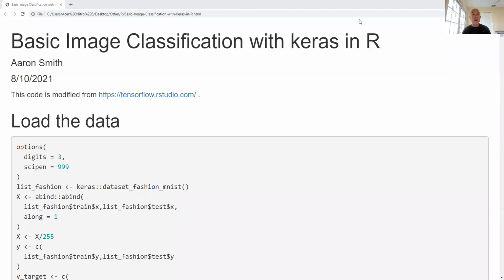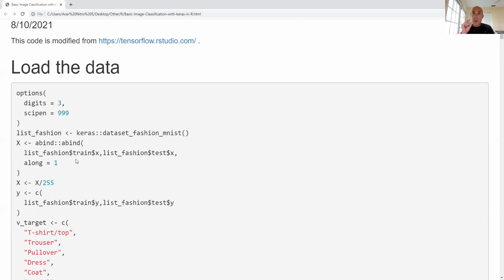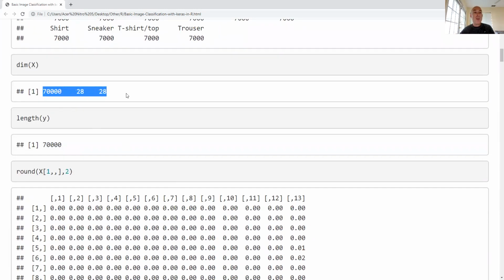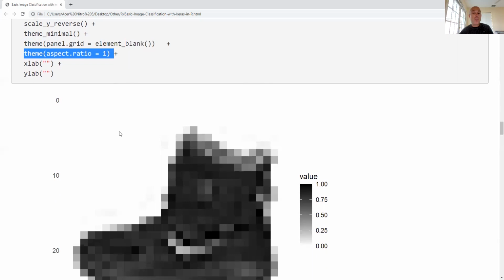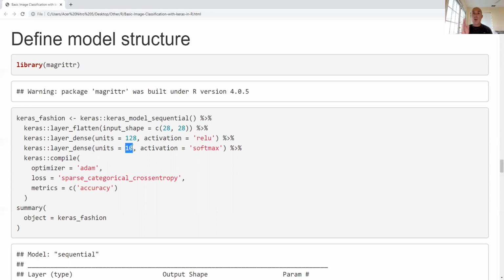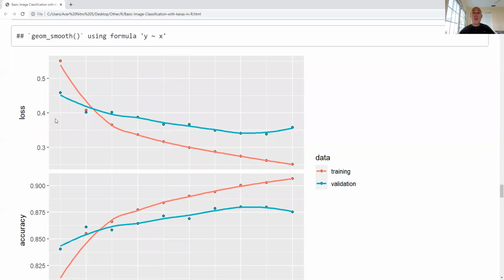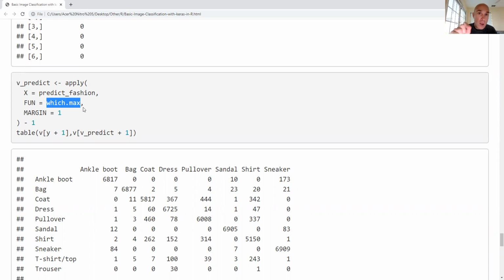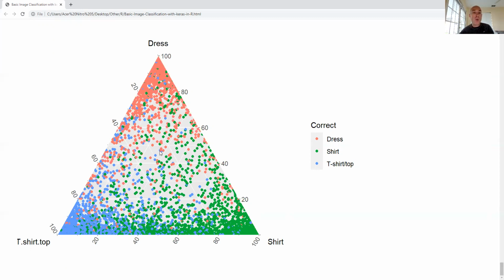Basic Image Classification with keras in R